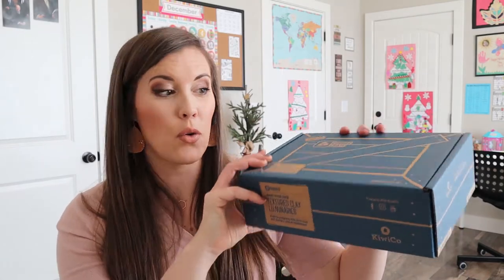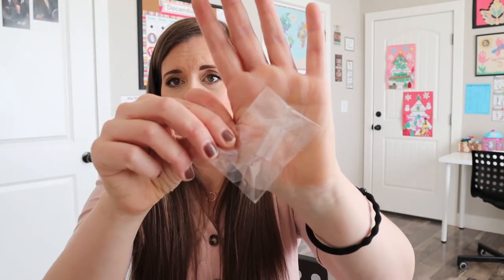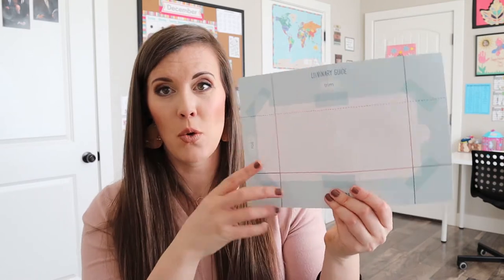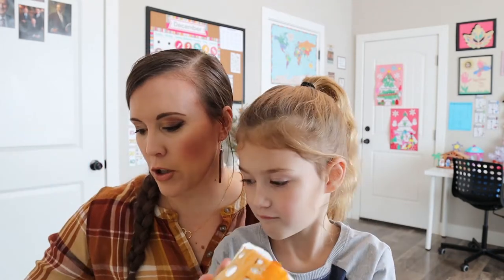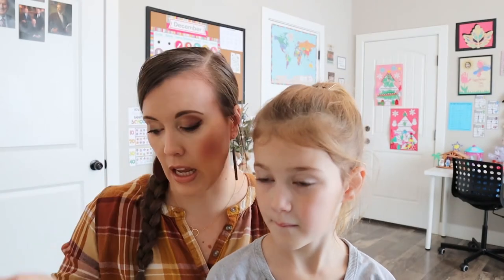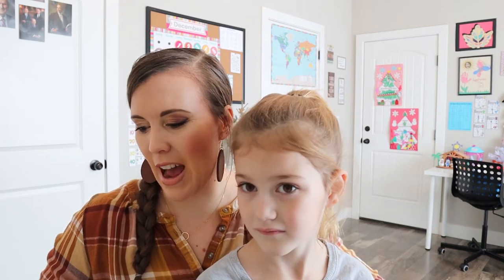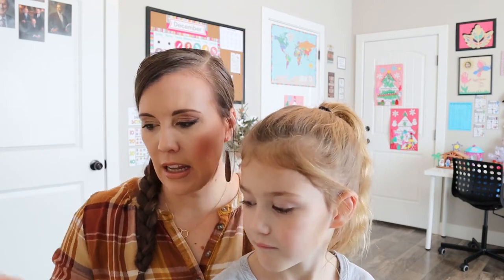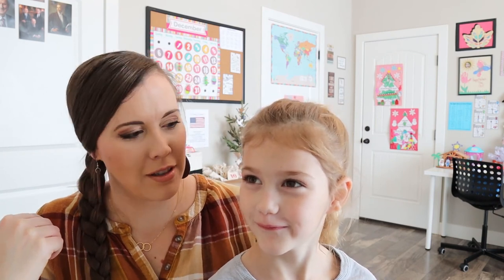Doodle Crate Unboxing December 2020 - Textured Clay Luminaries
Hi friends, today I am sharing an unboxing of the December 2020 Doodle Crate from Kiwico. We really loved this months crate. It was a lot of fun. The Doodle Crate is a monthly STEAM box for 9-16 year olds, but my 7 year old can usually do them with minimal help.  These boxes encourage kids to be creative, teach them how to read and follow instructions, and provide a little break for a busy homeschooling mom.

(Use Code: MERRY to get 1, 2 or 4 months free)